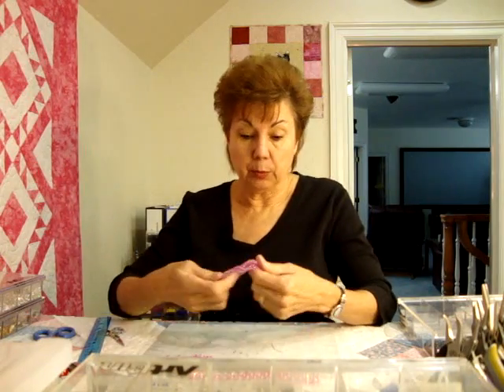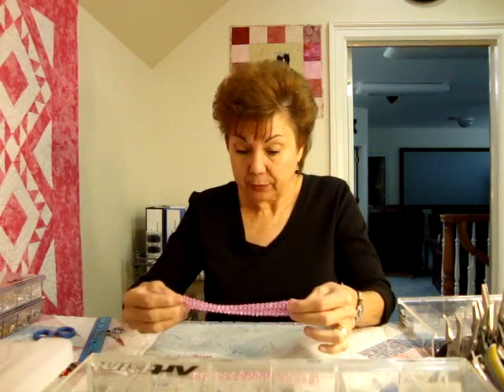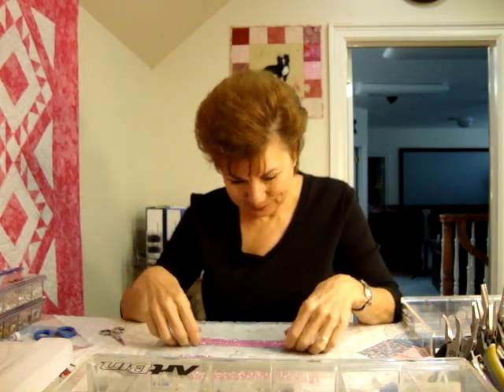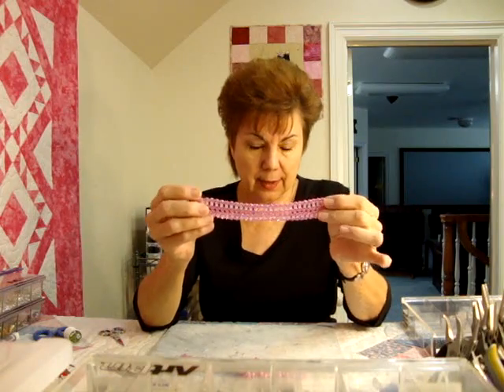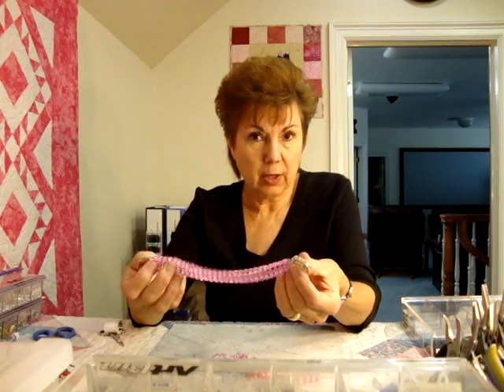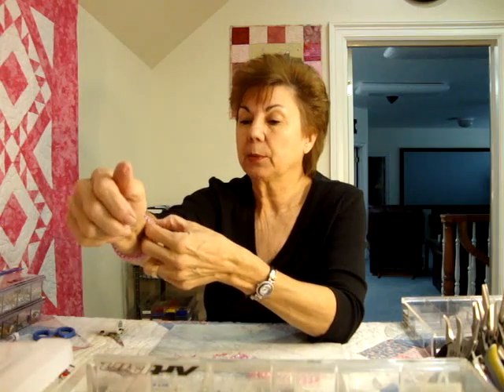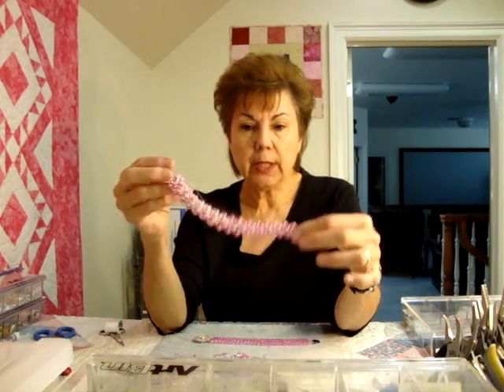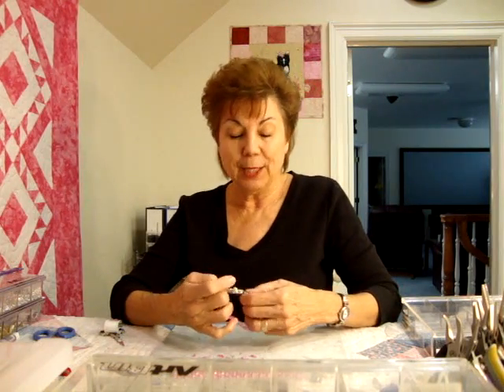Jewelry in Pink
Pink beaded bracelet drama.